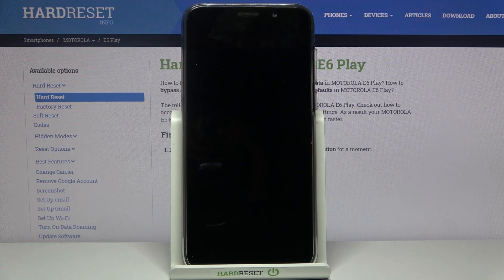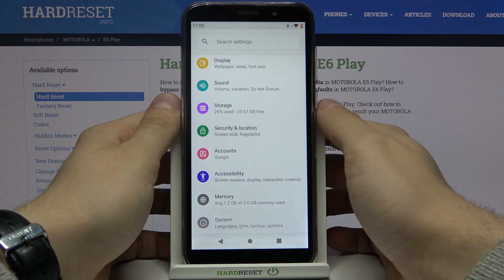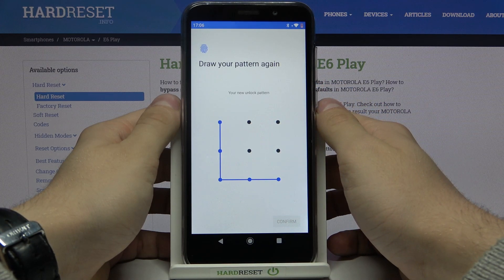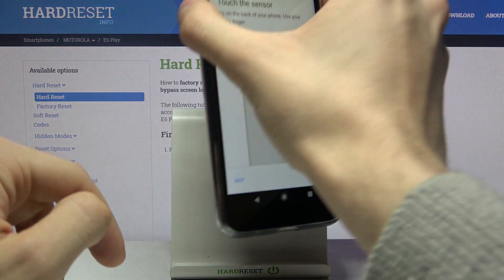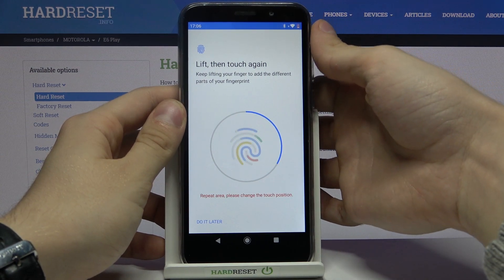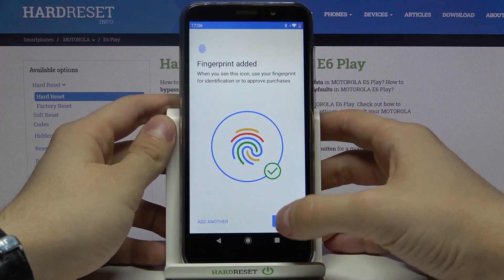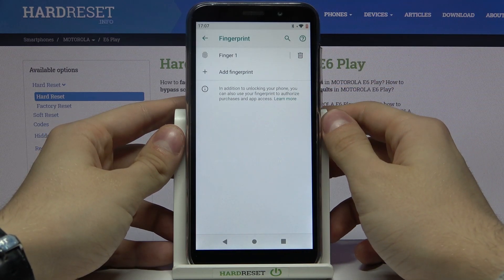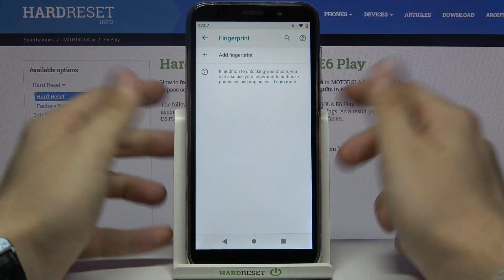How to Add Fingerprint in MOTOROLA E6 Play – Fingerprint Unlock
Would you like to unblock your MOTOROLA E6 Play? In this video we would like to share with you how easily you can find proper biometrics settings and how to manage them in order to add a fingerprint. We’ll go through all steps required to successfully save the fingerprint and then use it to unlock your device. So let’s follow all shown steps and successfully add fingerprint.

How to unlock MOTOROLA E6 Play by fingerprint? How to set up fingerprint in MOTOROLA E6 Play? How to save fingerprint in MOTOROLA E6 Play? How to add screen lock in MOTOROLA E6 Play? How to set up screen lock in MOTOROLA E6 Play?